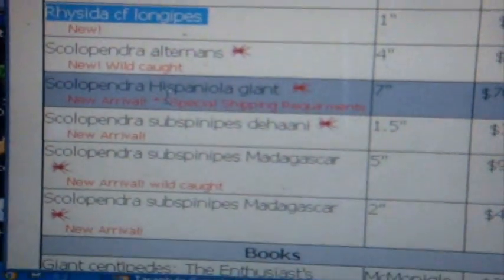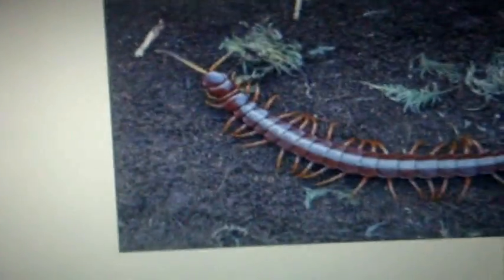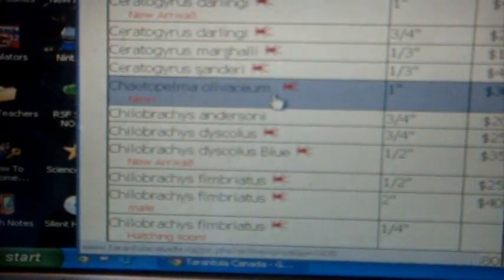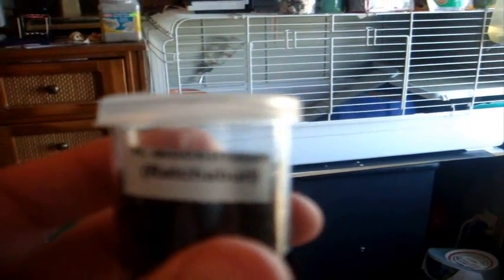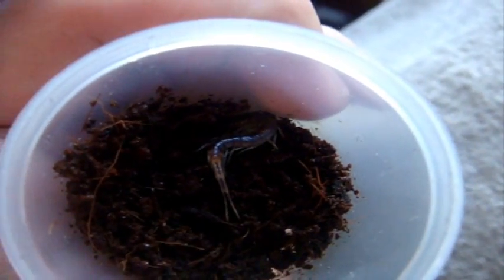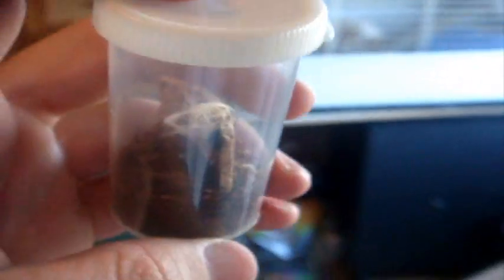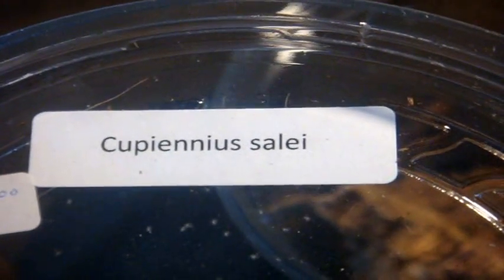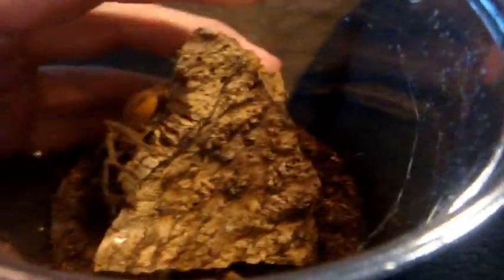April New Additions - More True Spideys and Other Cool Stuff :)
Time for some cool new additions after a trade in of 25 of my a.avic babies..  I'm starting to love the true spiders, so what a great way to experience and diversify our knowledge of them.

Ts:
1) Poecilotheria hanumavilasumica - Rameshwaram Ornamental
2) Haplopelma albostriatum ratchaburi - Thai Zebra Dark Form

Centipede:
3) Rhysida longipes - African Olive Centipede

True Spiders
4)  Eresus walkanaeri RCF Greece - Red Phase Greek Ladybird Spider
5) Sicarius terrosus - Six eyed Sand Spider
6) Cupiennius salei - American Wandering Spider